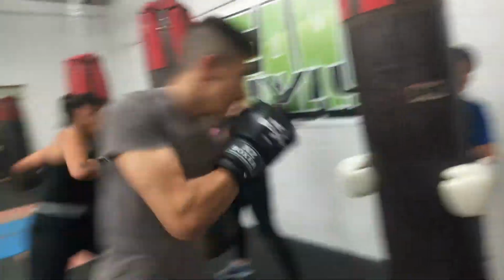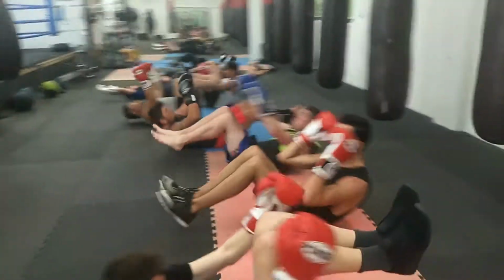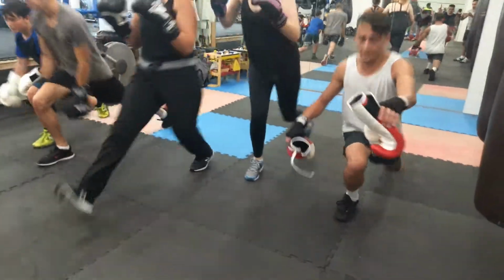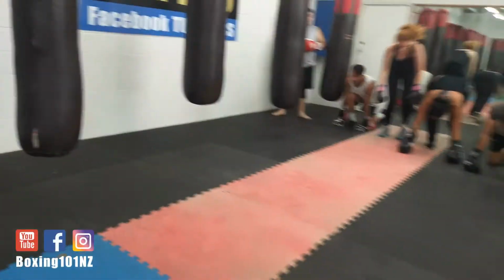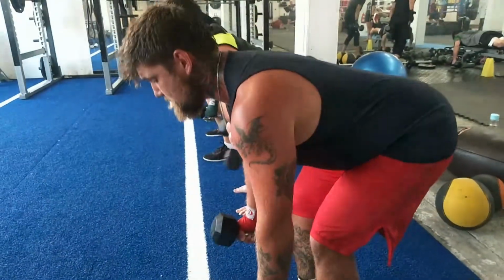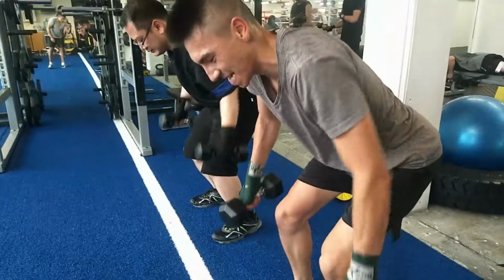Intense Boxing Fitness Training & Core Workouts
With Week 1 of the '16 Week Boxing Beginners Training Program' coming to a close lets take a look back at the first session on Tuesday for the Red Team. We wasted no time in getting straight to work - I put them to the test. I was pleased to see everyone was able to follow instructions and put in an all out effort.

This video is the last half of the session after I spent spent much time teaching boxing technique. We had already covered boxing stance, boxing footwork and movement drills, how to step into a punch, how to throw a basic 1232 combination, how to punch a boxing bag and more.

That's why Boxing 101 New Zealand​ will grow to become a top teaching program for beginners in New Zealand. It's the combination of the extensive learning, the fitness training, the gym exercise techniques and of course the fight experience to apply everything that was learnt.

I will be documenting a lot of the learning on YouTube in the blog section. To share the program and knowledge.